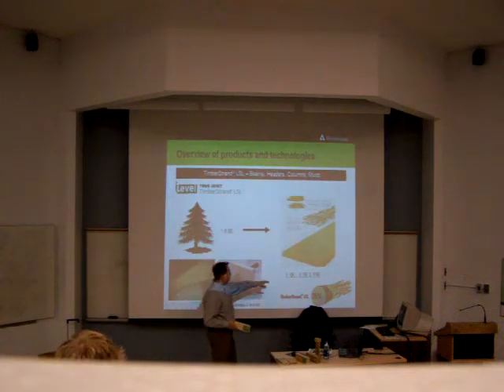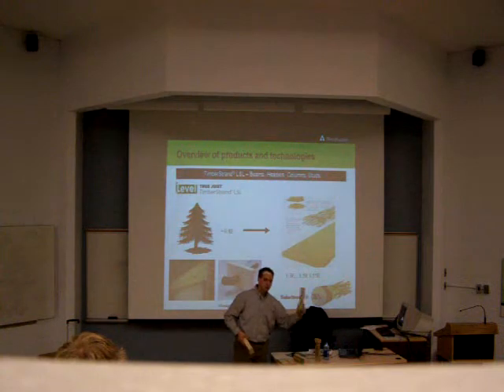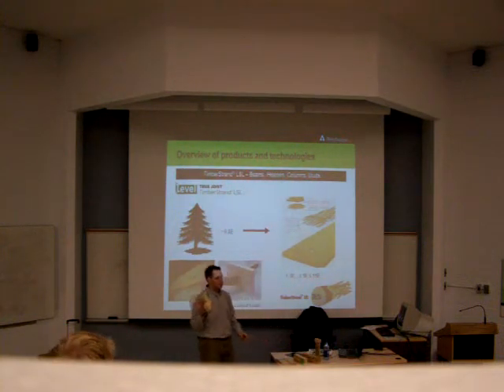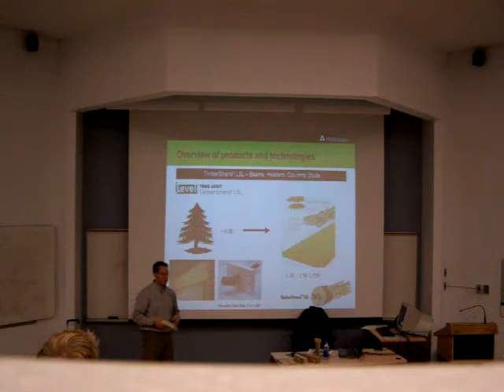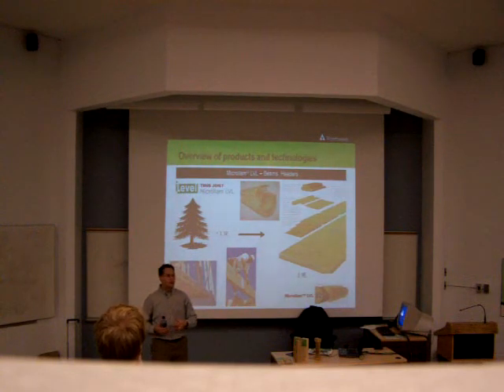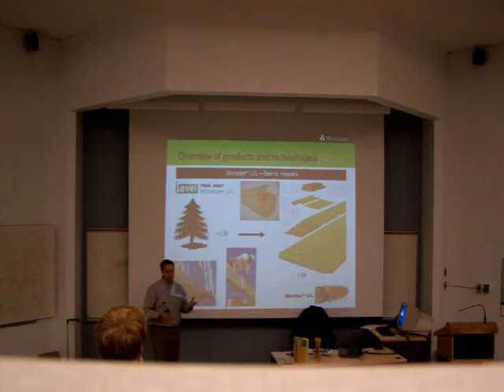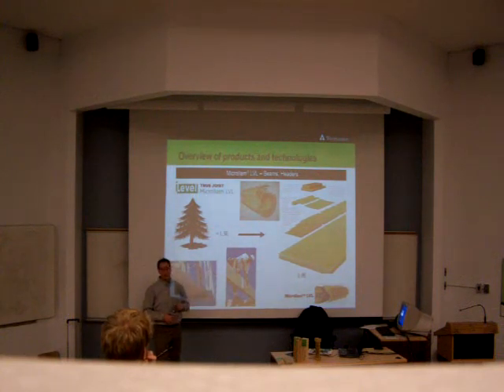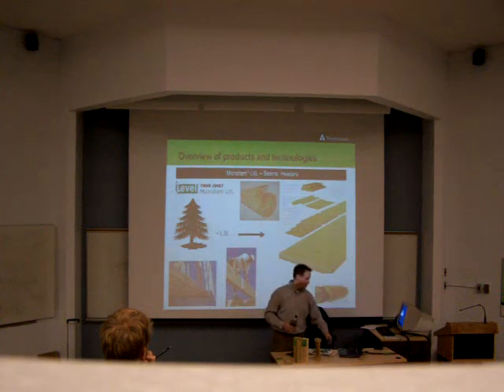Ilevel-3.wmv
TJI Presentation